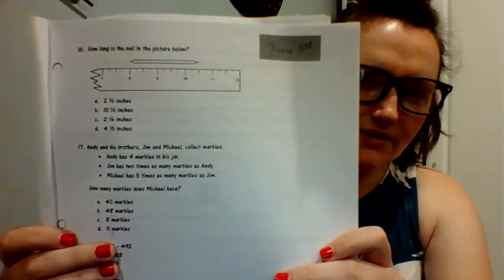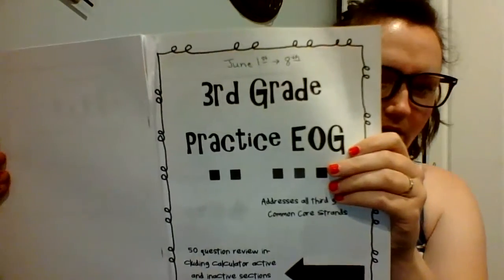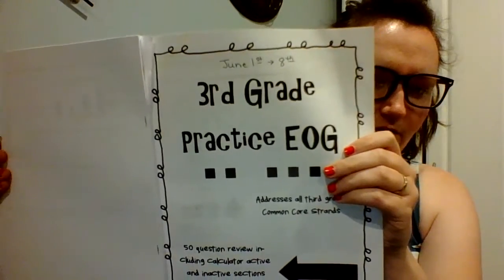June 5, 2020 Math EOG prep